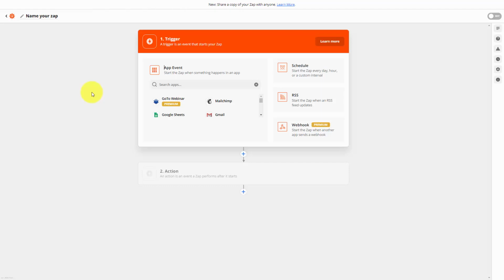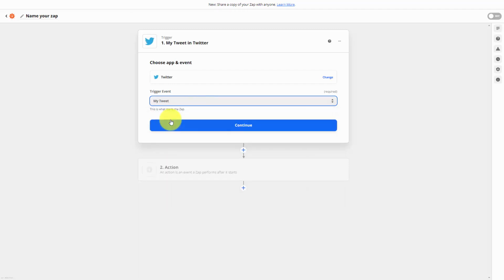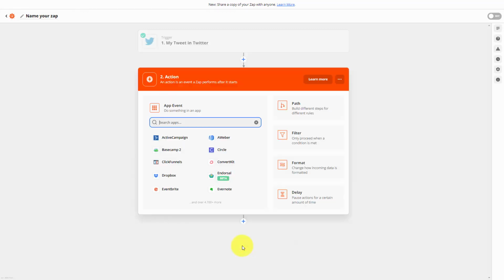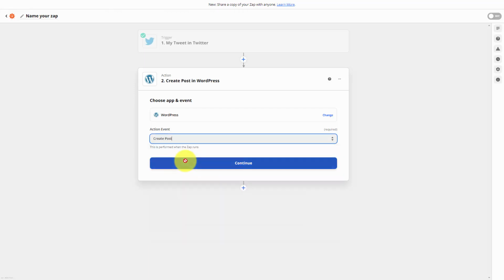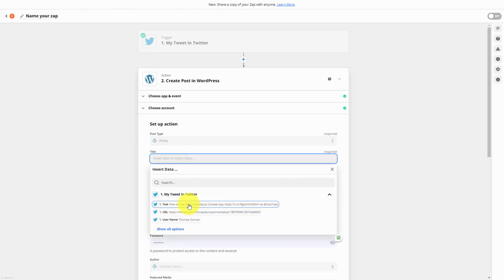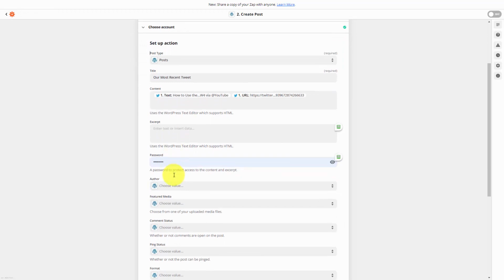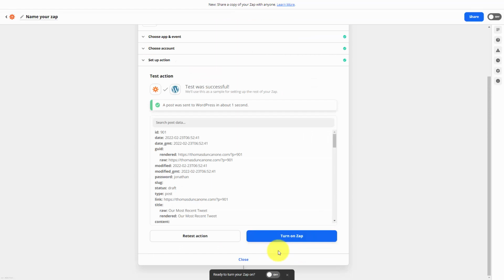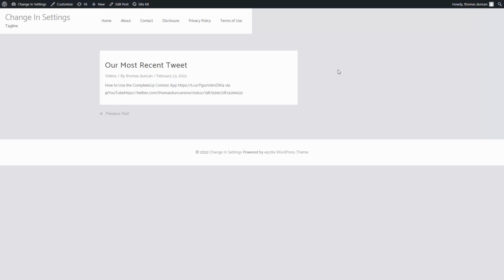20 Wordpress Website Action - Zapier Free Training Course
Wordpress Website Action - Zapier Free Training Course